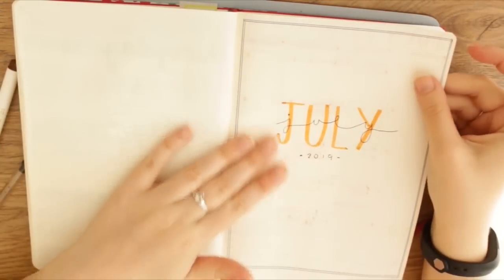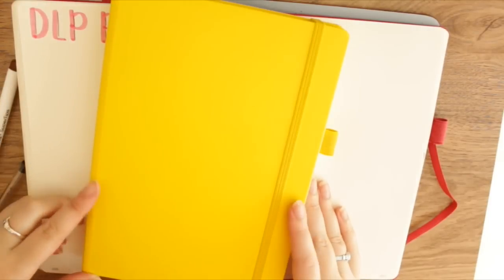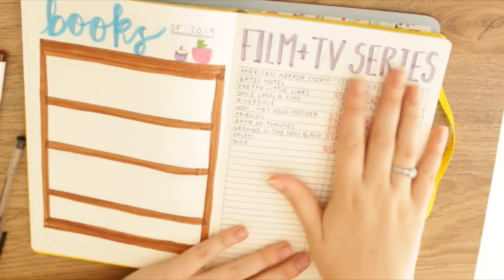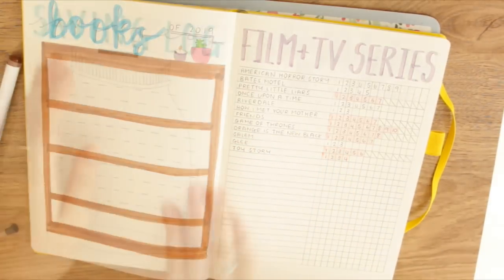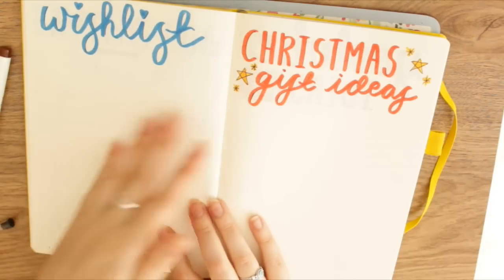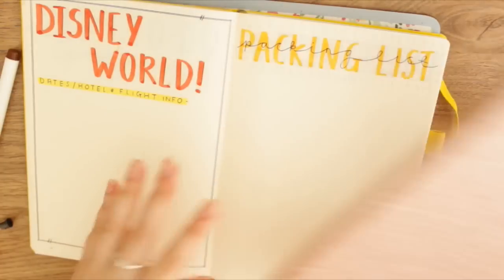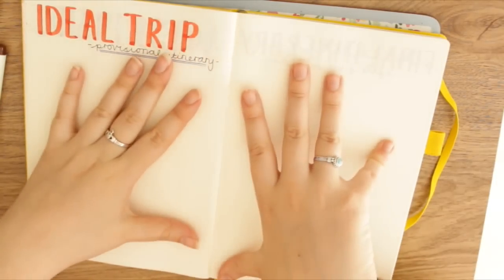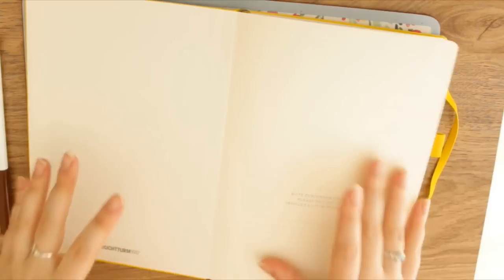July Plan With Me & NEW Bullet Journal! | 2019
Hi, my name is Chloé and I'm an MA student & part-time teaching assistant from South East England. I currently vlog as a much-loved hobby.

24, my birthday is 31st August.

I have two dogs of my own; a Yorkie called Archie, a Miniature Dachshund called Winnie, and five rabbits; Nahla, Wotsit, Bear, Pumpkin and Poppet.